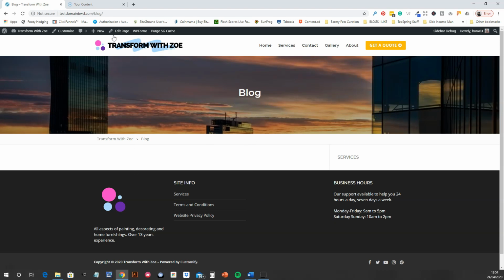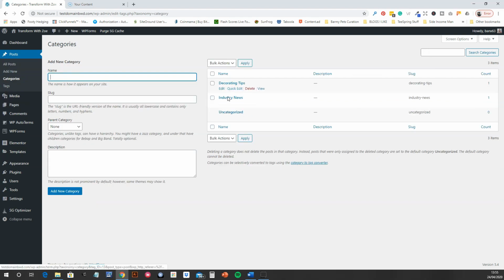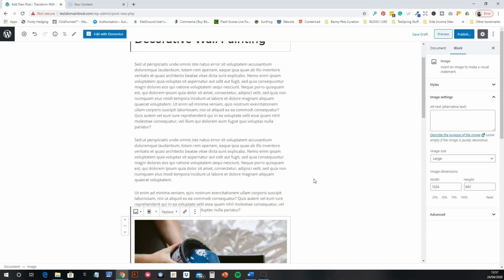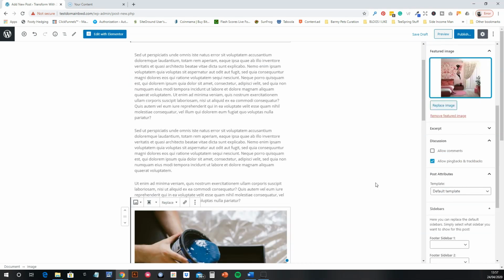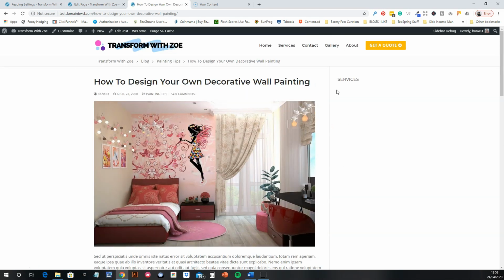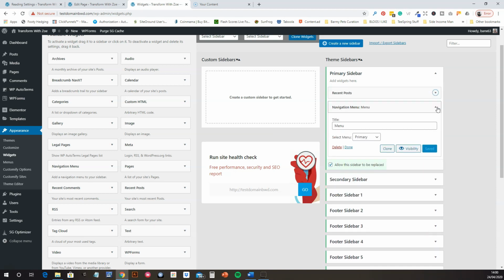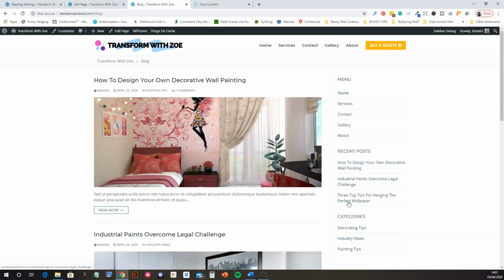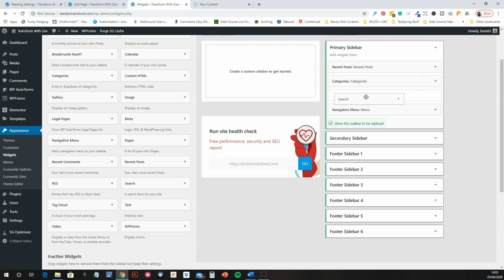How To Add A Blog To A Website - A Beginners WordPress Tutorial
In this video, I will show you exactly how to add a blog to a website. Adding a blog can be a great way to keep your website content fresh which in turn will lead to more visitors and more leads for your business.

To add this blog to your site you will already need to have a website up and running, if not then check the video above to see a full website build.

We will also be covering how to add categories and also I will show you how to add sidebar widgets to your blog so make sure you stick around until the end. The whole thing should take no more than 10 minutes to set up for you.

I have had several clients ask me over the years about adding blogs to their sites and I do highly recommend doing so if you can create enough content around your niche. If you can and your blog ranks on the search engines then it will start to bring in organic traffic which will be great for your website.

There are plenty of other videos in this WordPress Basics series on my channel and I am planning to add many more for you.